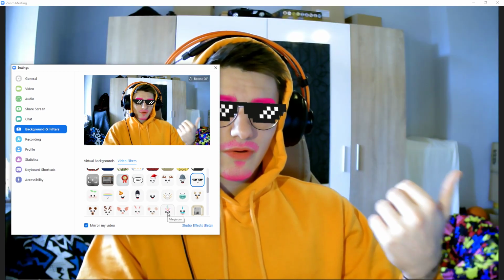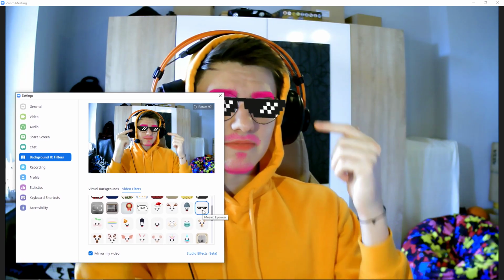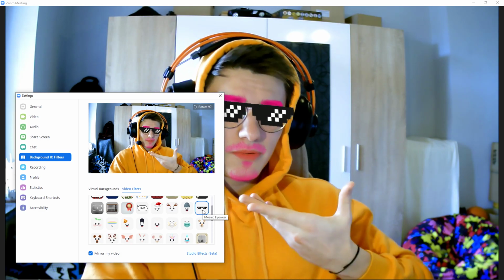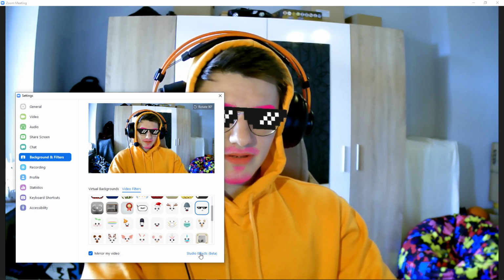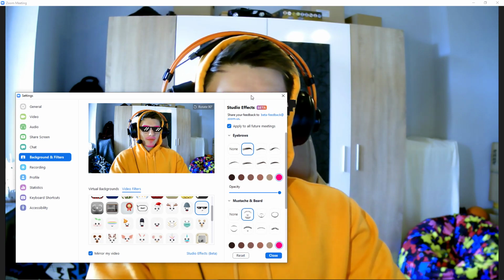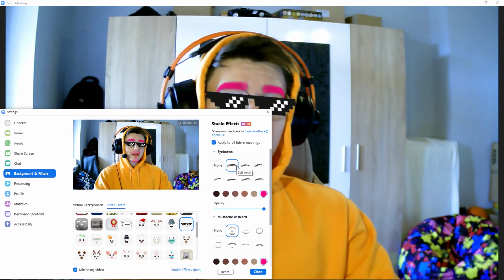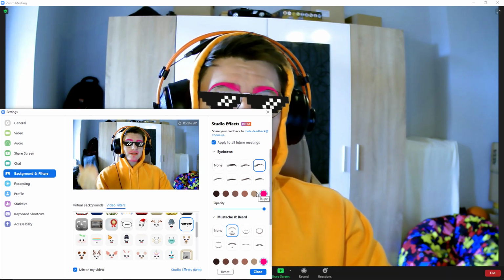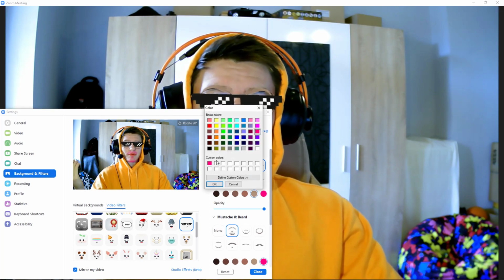How To Add Zoom Video Filters In Meeting ✅ How To Add Filters On Zoom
In this video you will learn how to add zoom video filters in meeting! You will see how to add filters on zoom. In this tutorial you will find out how to download video filters in zoom and how to put filters on zoom. Also you will see how to get filters on zoom and how to get filters on zoom on ipad.